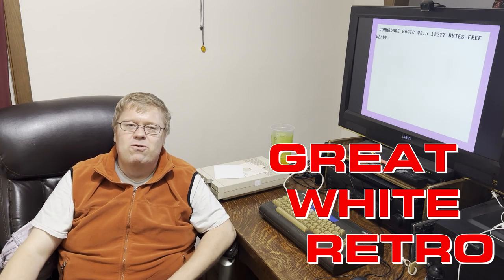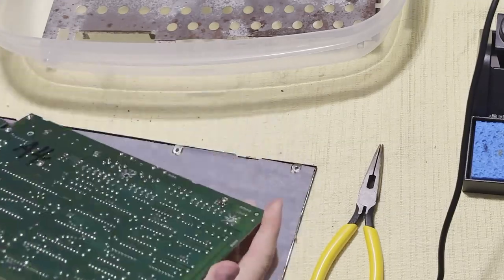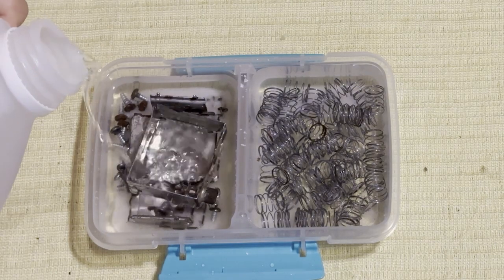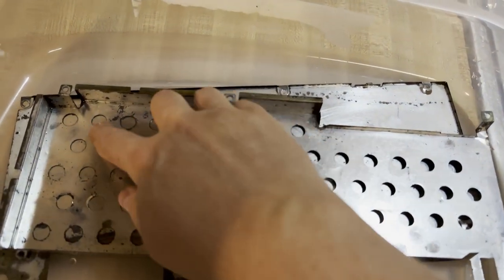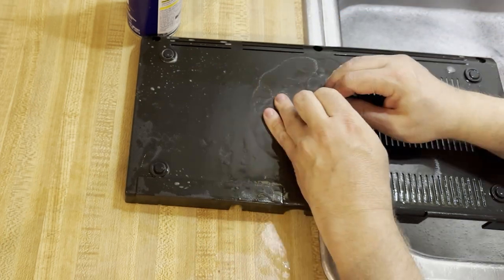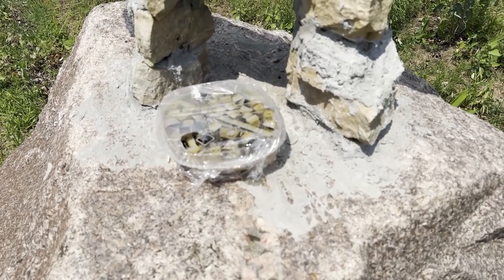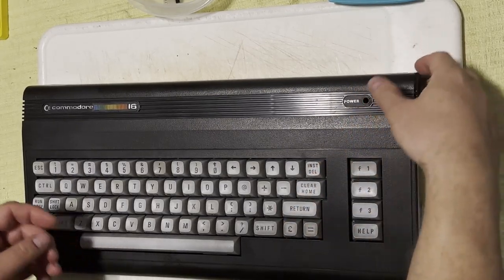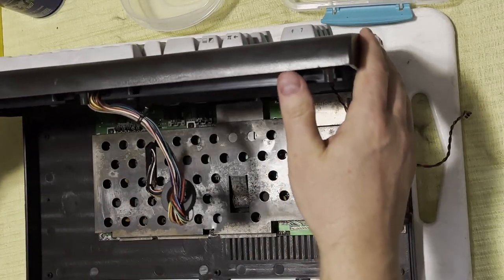The Worst Commodore 16 I've Seen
I attempted to restore a working, but severely rusted, Commodore 16 on loan to us from @RDKLInc. I also attempted a 64 KB RAM upgrade and ran into my first problematic replacement chips.

This episode goes Full Murray, but with rust instead of oil. Apologies to @The8BitGuy in advance. Compare to his VIC 20

Chapters

00:38 Evaluation
03:29 New Tools for 2023
04:33 Disassembly
09:09 Is this The 8-Bit Guy or a cheap imitation?
10:39 Everything... is rusted
12:18 Salt and Vinegar... yum
20:00 Video Testing
23:06 Thorough Scrubbing
25:16 Badge Restoration
26:47 Keyboard Retrobright
27:27 64 KB RAM upgrade
33:20 Start of Reassembly
35:24 Badge Restoration Completed
36:31 Retrobright Completed
36:59 Final Reassembly
41:06 Before and After